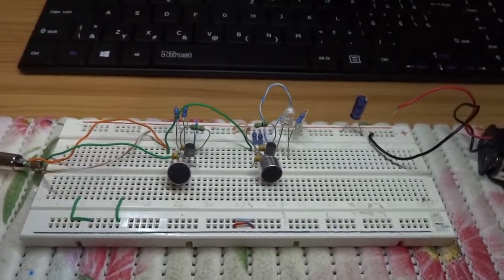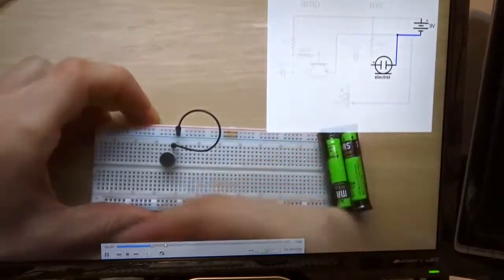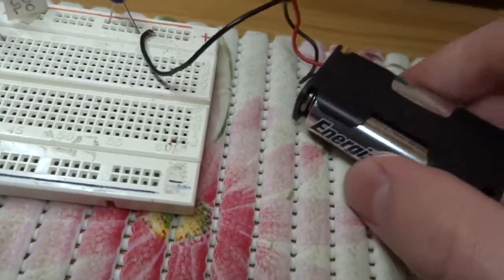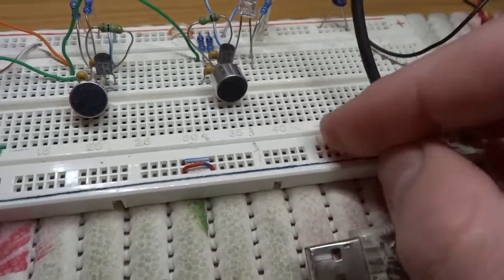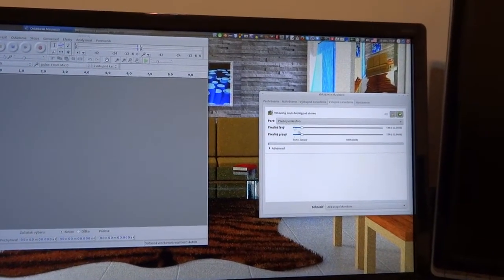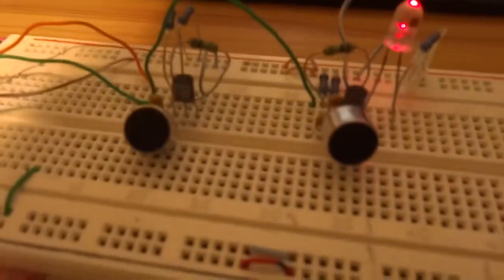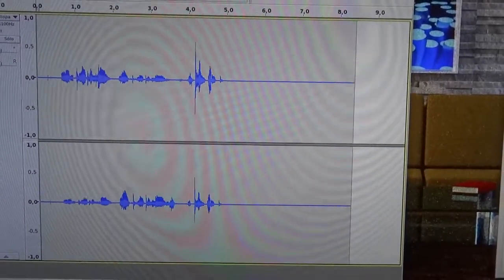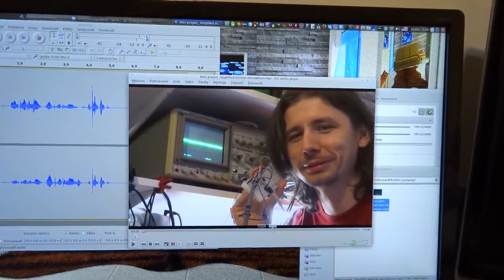Cheap Low Noisy Stereo Mic for PC - Mac - part 1 of 2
This is a stereo version. PSU is made from 1x AA batteries.

Captured with Sony-DSC HX20V camera.
I am using Xubuntu OS, Audacity nice audio software.